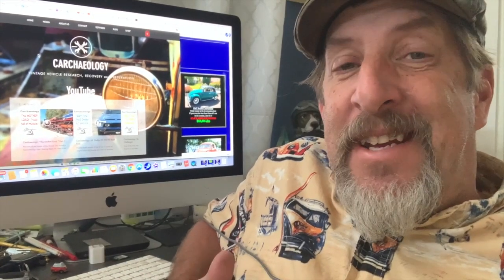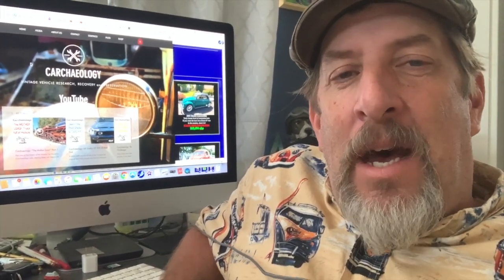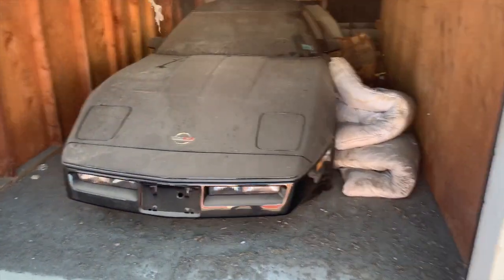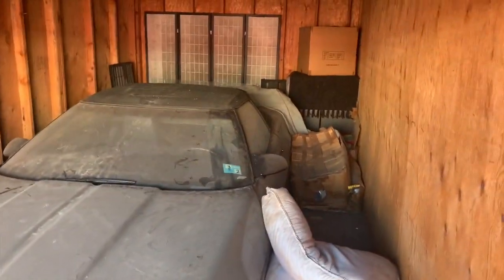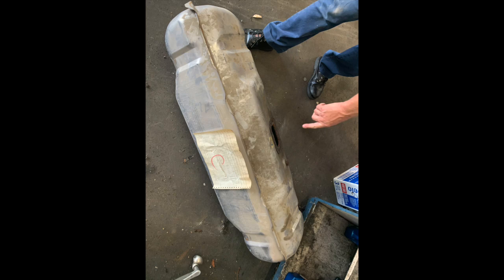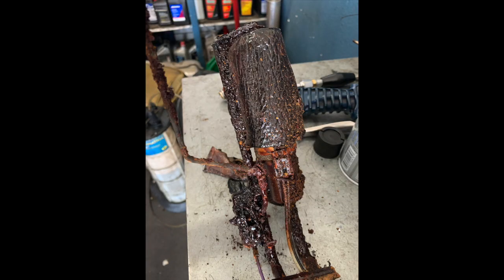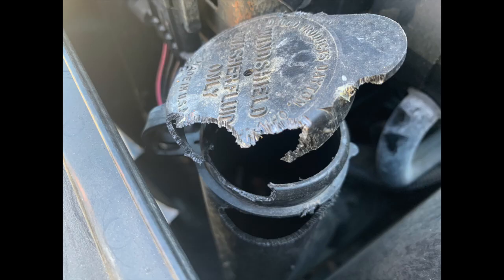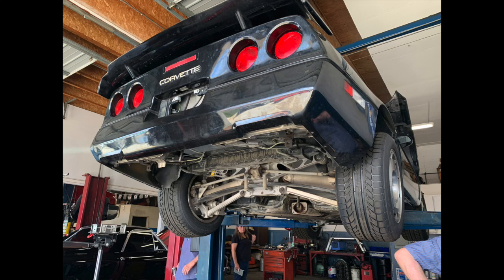Carchaeology: Storage Locker Find Corvette Roadster Update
A quick update on the revival process on the "Rip Van Winkle" C4 Corvette project. Decades in storage and now almost on the road again! "Dig em up and drive em!"